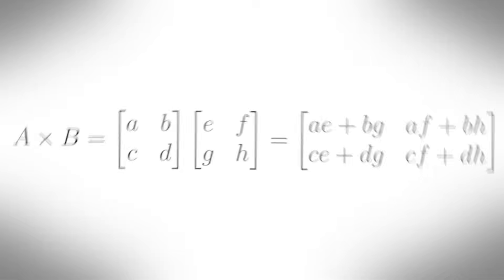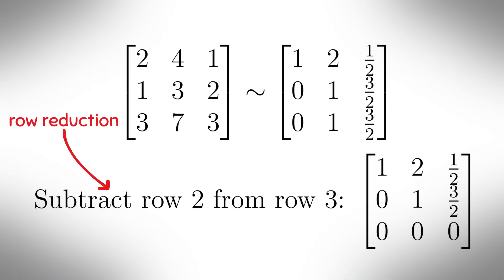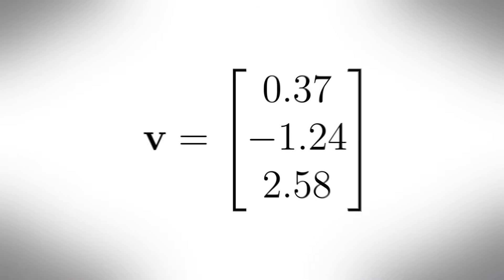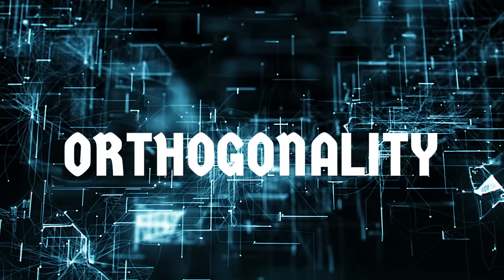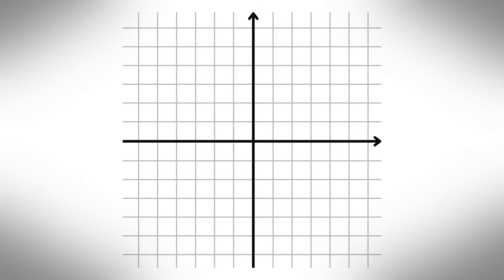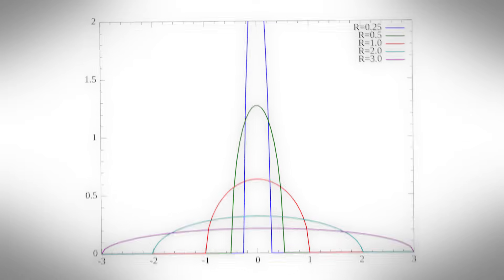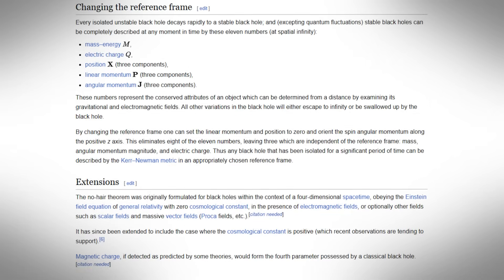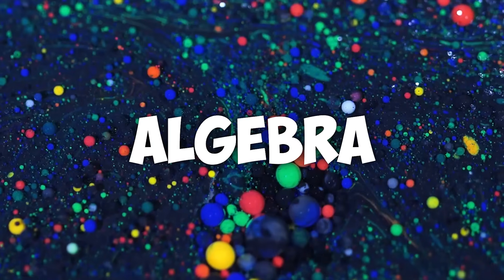The 7 Levels of Linear Algebra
Chapters:
0:00 Level 0
0:24 Level 1
1:01 Level 2
1:51 Level 3
2:33 Level 4
3:13 Level 5
3:53 Level 6
4:34 Level 7

Kind Supporters:
Dood Prinny, Dustin, Federico Garcia Einschlag, Haidi, F_Niklosovich, Anton Sol, leo, Gabriel Roskowski, Josh Garcia, Fred Ferraz, cekos, Julio David Auster, Sam Williams